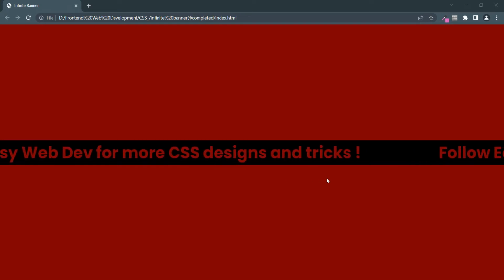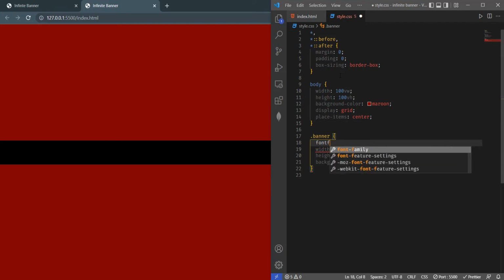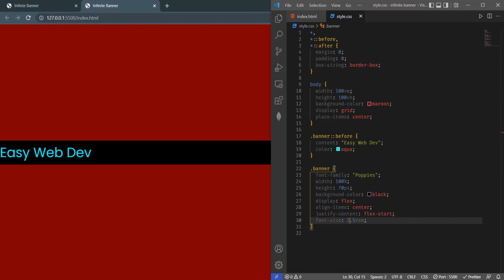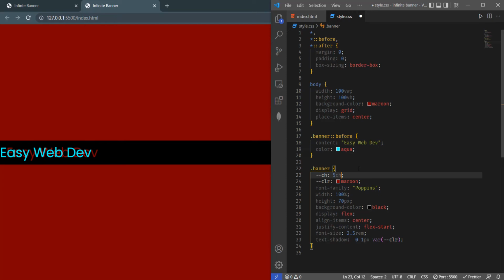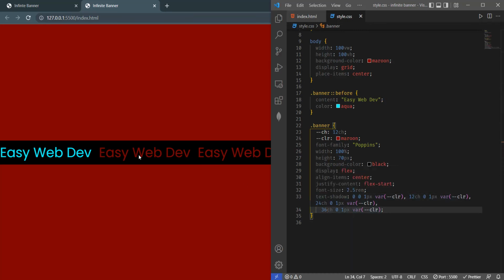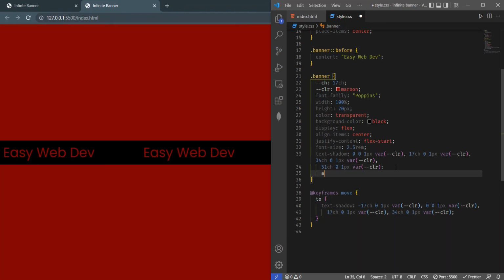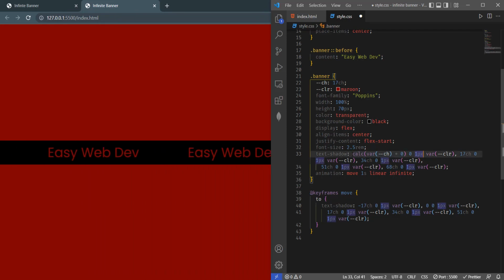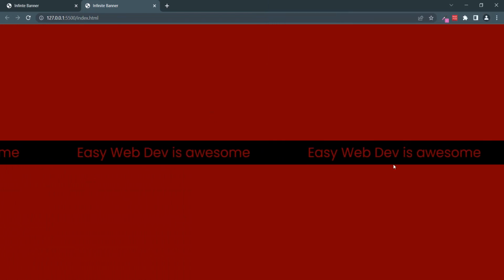Make infinite running banner using HTML, CSS and JavaScript | Easy Web Dev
in this easy animation tutorial, we will make infinite running banner with the help of text-shadow using HTML, CSS and Javascript.